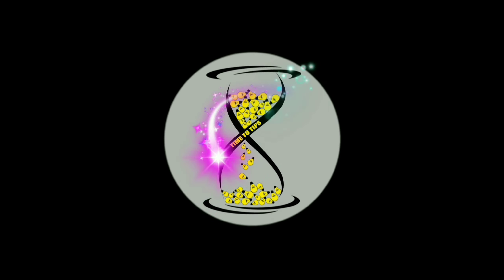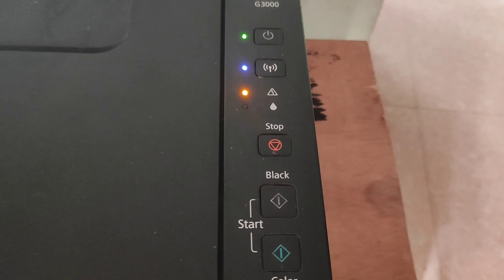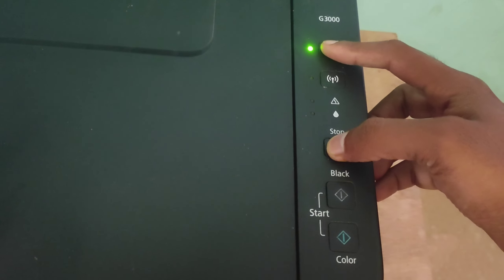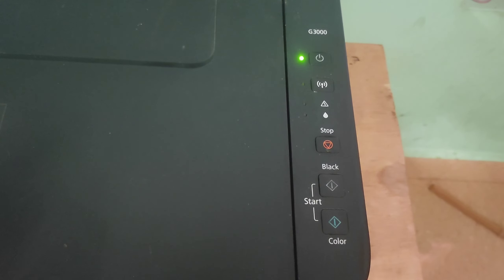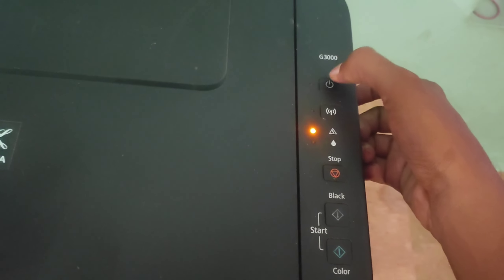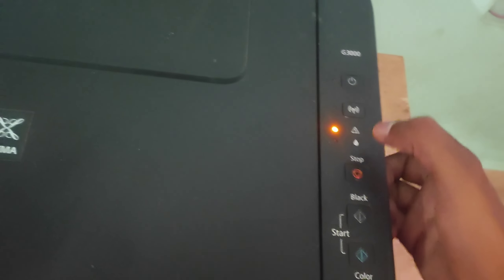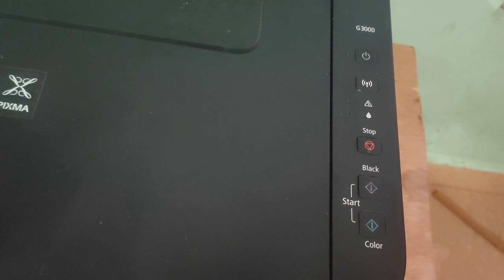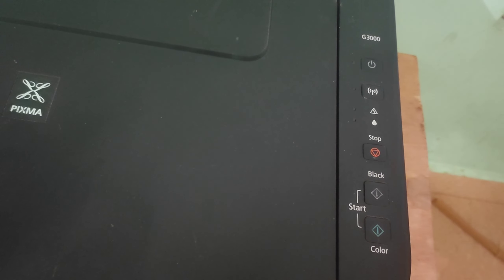How to fix Orange Light Blinking Problem | Cannon G3000 | in tamil